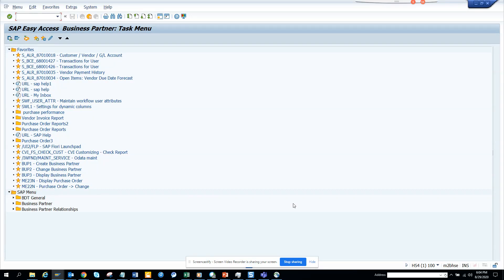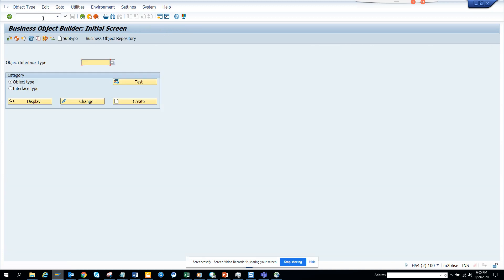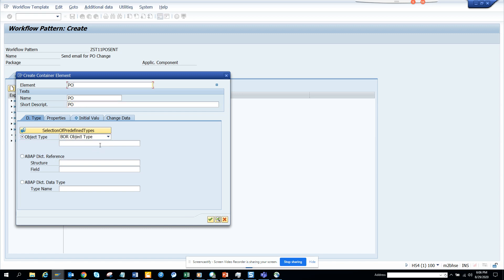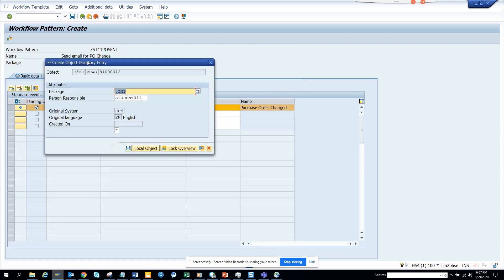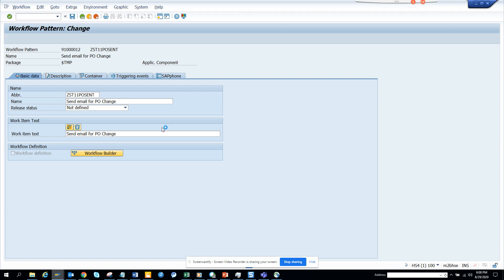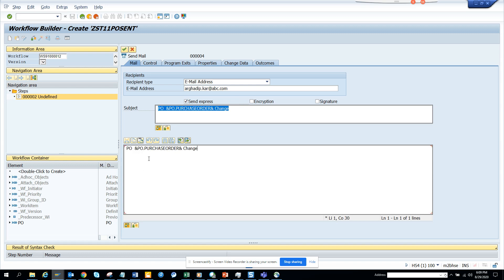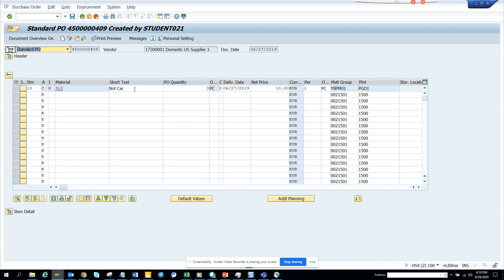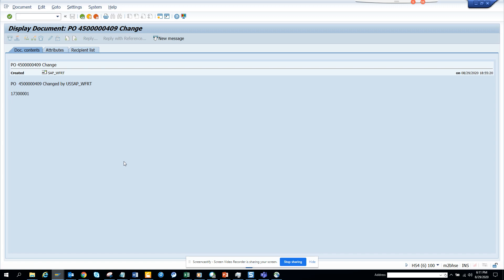SAP Purchasing: Generate a Notification when any Purchase Order Is changed in SAP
Generate a Notification when any Purchase Order Is changed in SAP